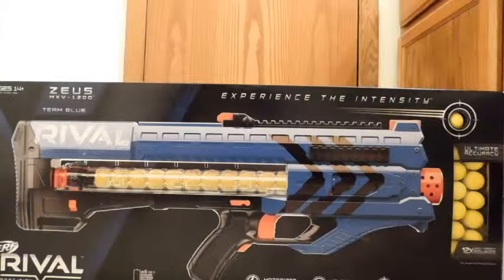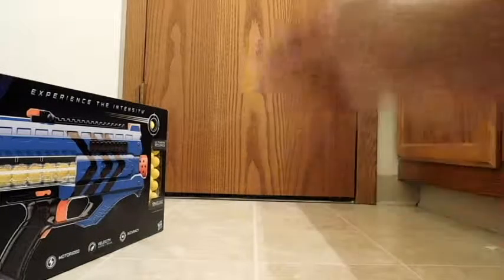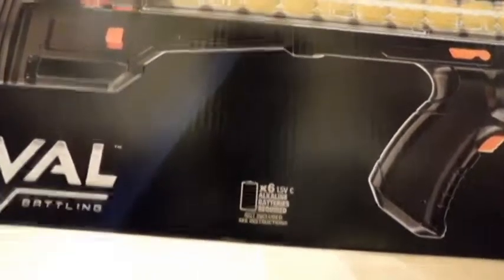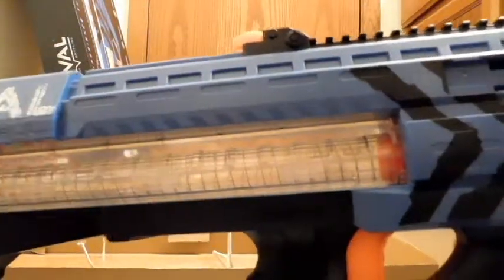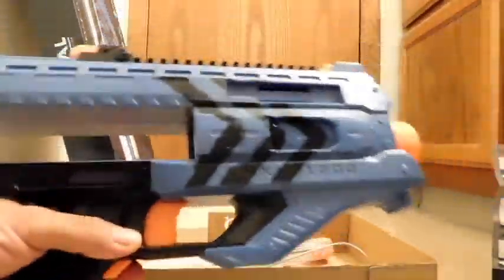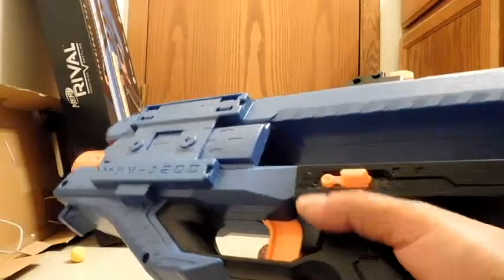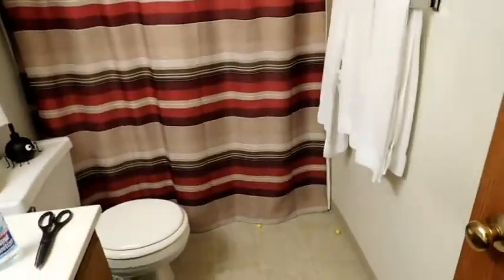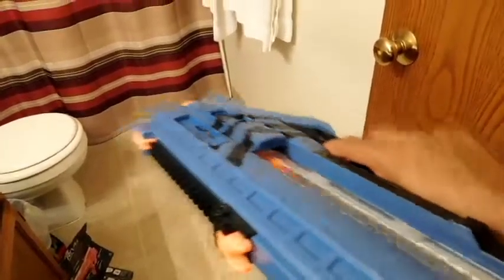NERF Rival: Zeus MXV-1200 --Unboxing & Review--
Nerf's newest generation of guns promise to bring the "intensity" by being motorized foam/rubber ball launchers.